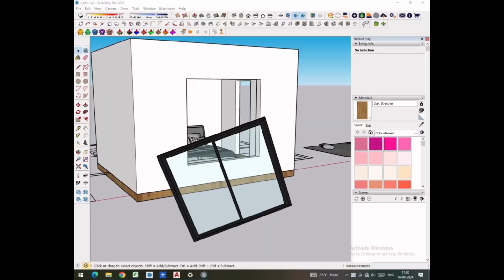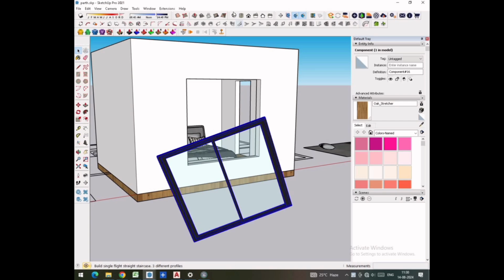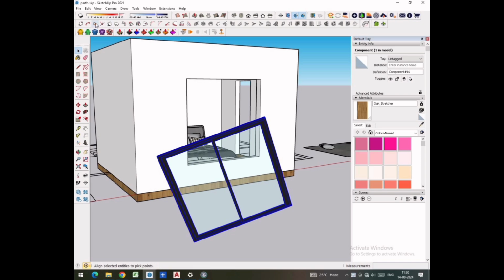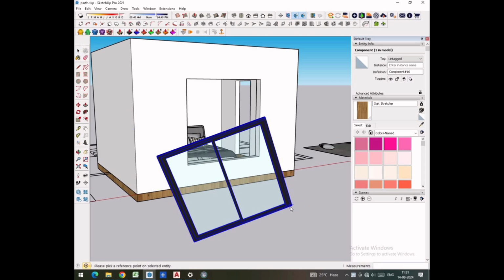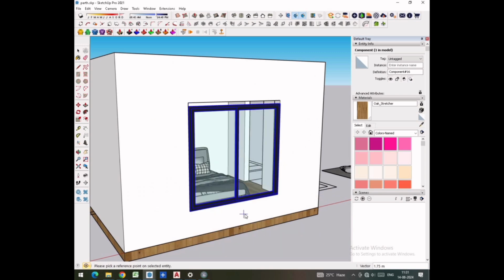How to Align a Tilted Object in SketchUp using 1001bit Freeware Plugin | TechnoArch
In this tutorial, learn how to quickly align a tilted object in SketchUp using the powerful 1001bit Freeware plugin. Whether you're an architect, designer, or SketchUp enthusiast, this step-by-step guide will simplify complex alignment tasks, saving you time and effort.

🔹Why Use 1001bit Freeware?
This plugin offers a suite of tools to enhance your SketchUp capabilities, making it perfect for architectural and design projects.